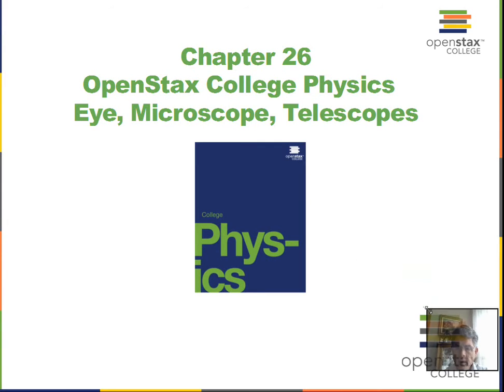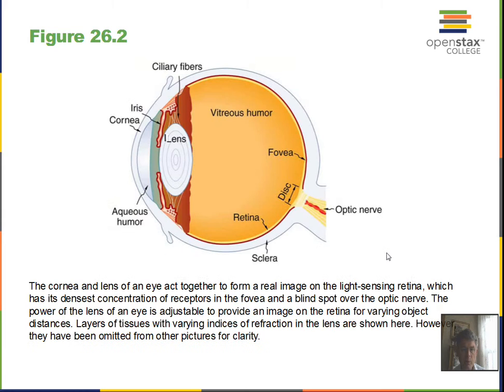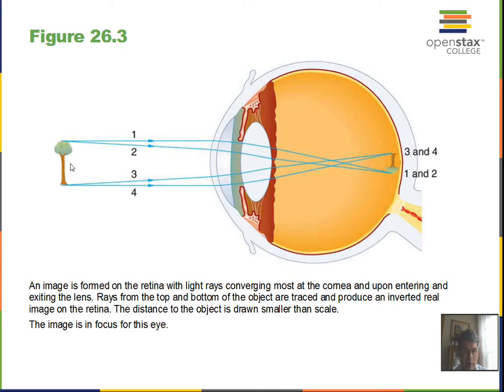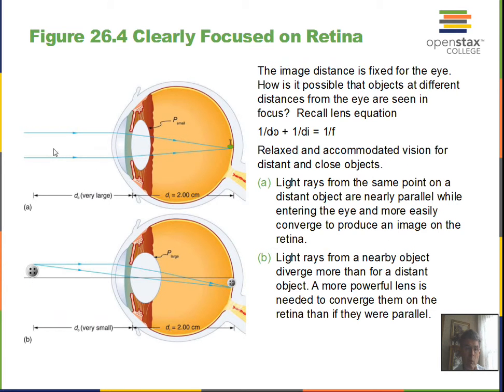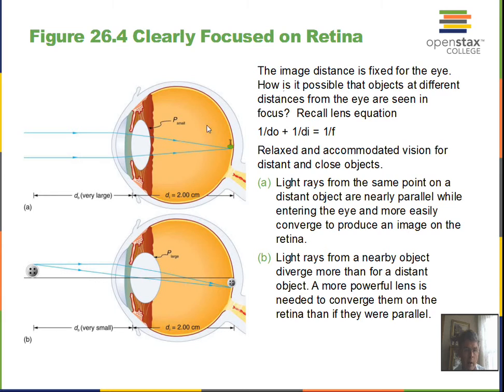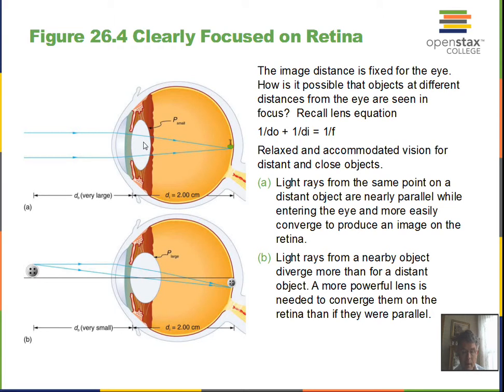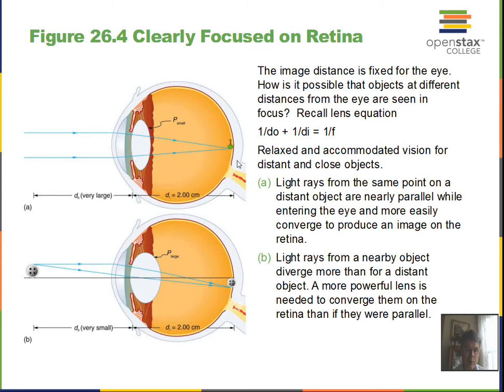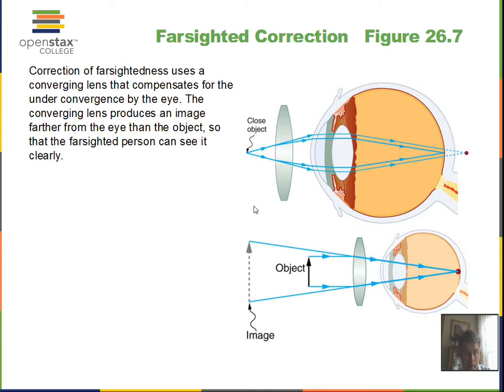Eye Optics, Nearsighted Farsighted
This video discusses how the eye forms a focused image on the retina.  The video also discusses the cause and correction for nearsightedness and farsightedness.  This material relates to Sections 1 and 2 of Chapter 26 of OpenStax College Physics.